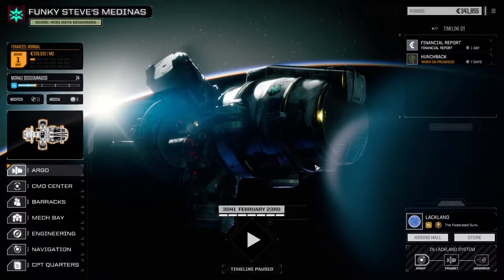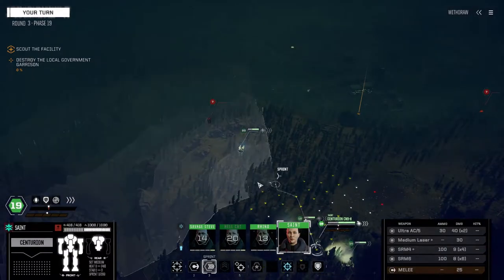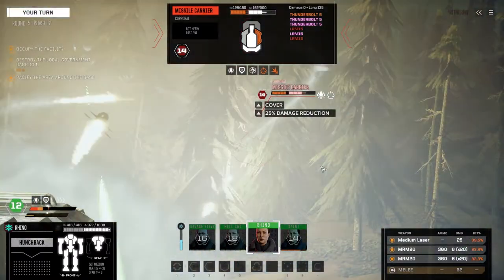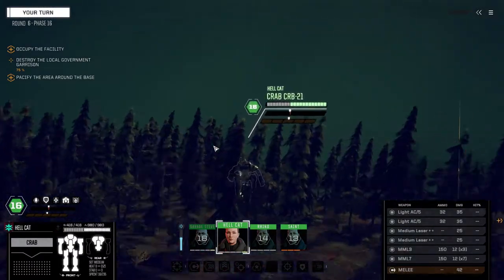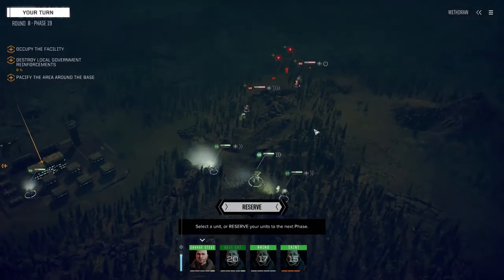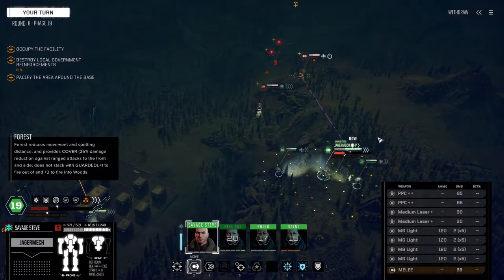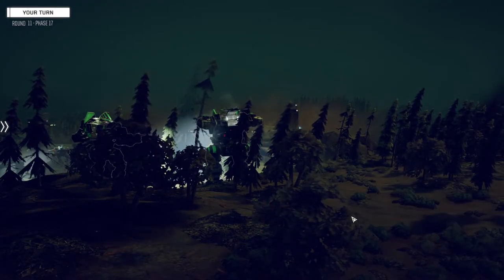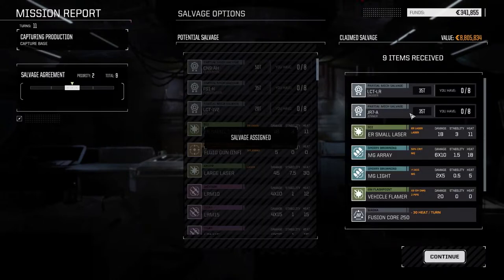Roguepoint - Funky Steve's Medinas - Ep33